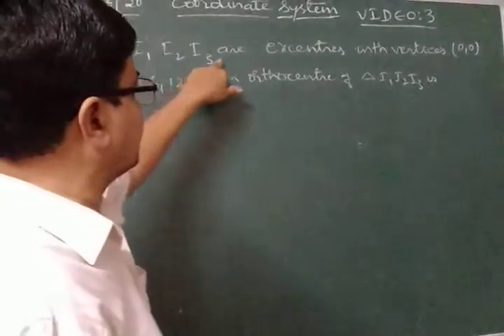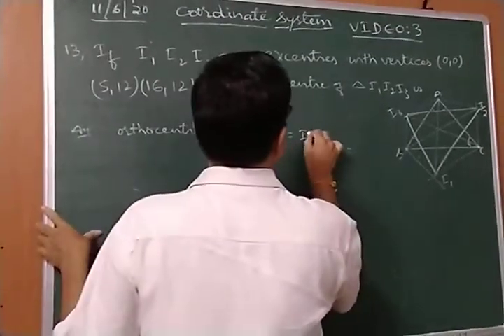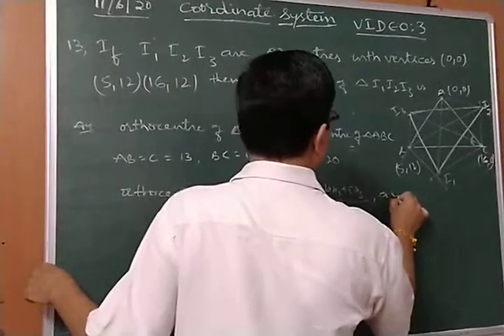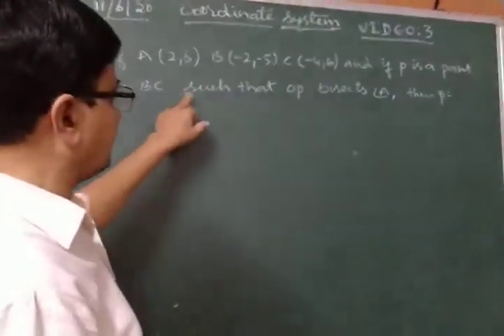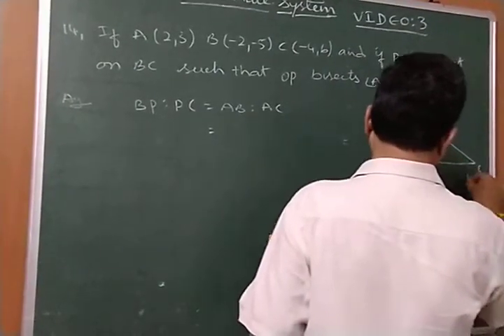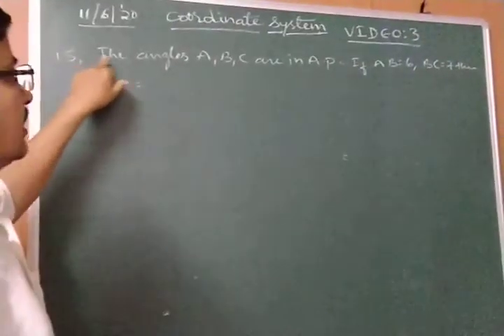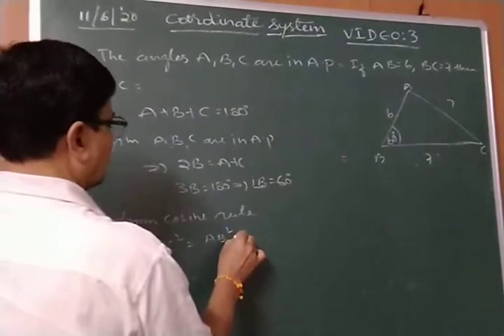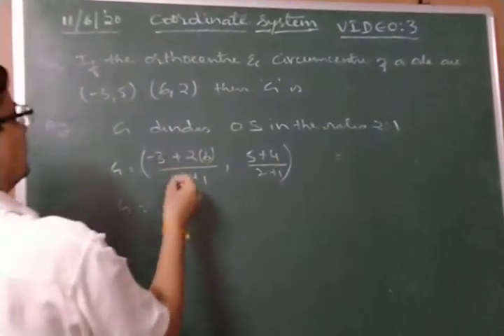Coordinate System 1B(2)